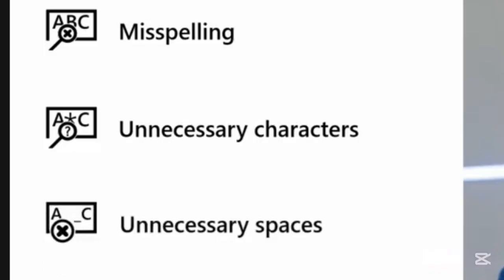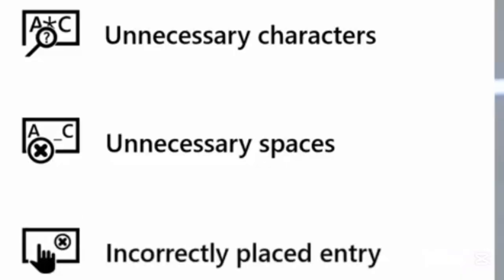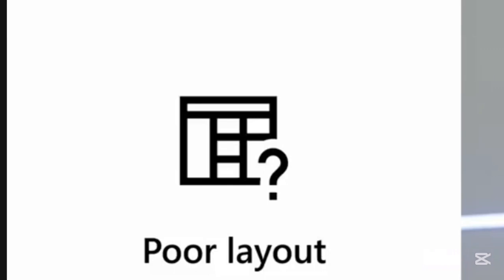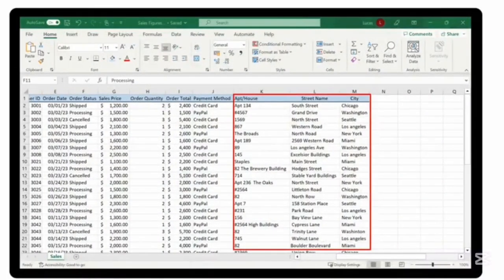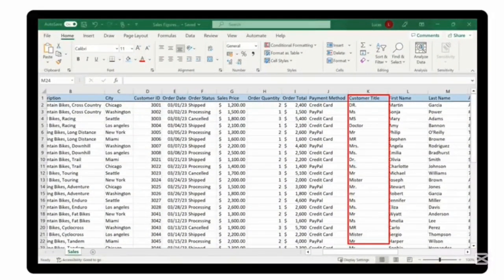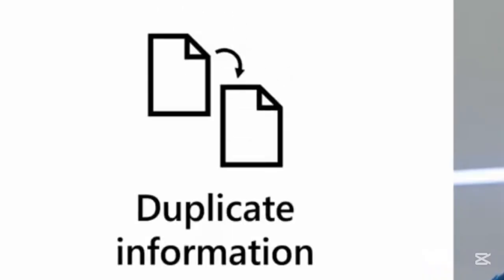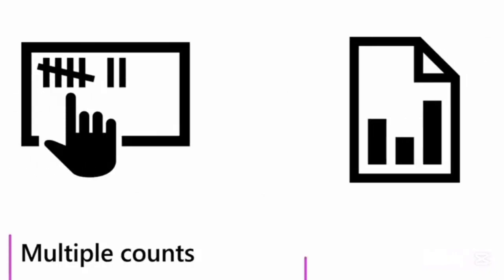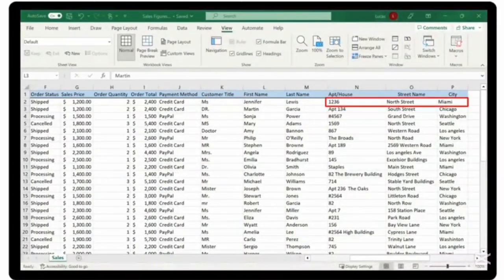7. Top 5 Common Excel Mistakes to Avoid | Clean & Error-Free Spreadsheets |Errors in Microsoft Excel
Avoid these common Excel errors that can ruin your data analysis! In this video, I’ll walk you through the most frequent mistakes Excel users make—like misspellings, extra spaces, unnecessary characters, poor formatting, bad layouts, and more. Whether you're a beginner or working with large datasets, learning to catch and prevent these issues will save you time and make your spreadsheets more accurate and professional.

✅ What You'll Learn:

* Misspelled entries and how they impact formulas
* Unnecessary characters & how to clean them
* Detecting and removing extra spaces
* Fixing poor data layouts
* Understanding the risk of abbreviations & acronyms
* How to avoid duplicate data entries
* Tips for maintaining clean, consistent spreadsheets

📌 Bonus: Real-life examples and practical solutions!

📝 Drop your questions or Excel struggles in the comments.